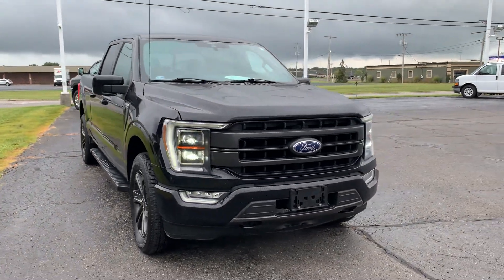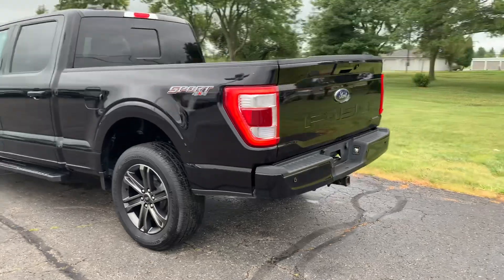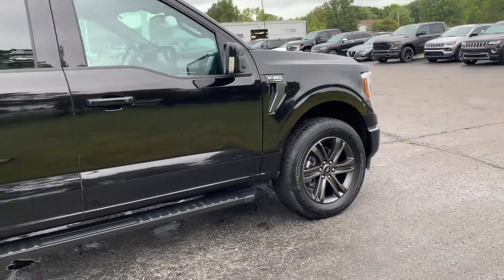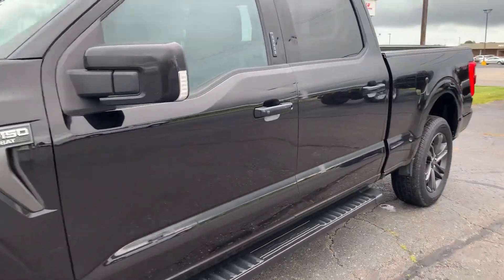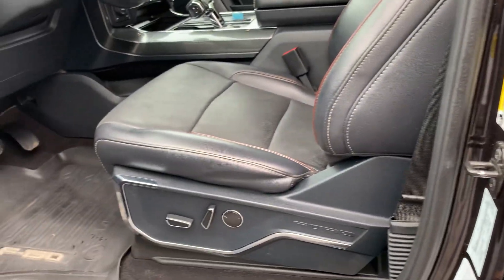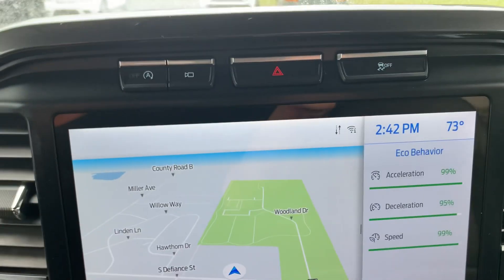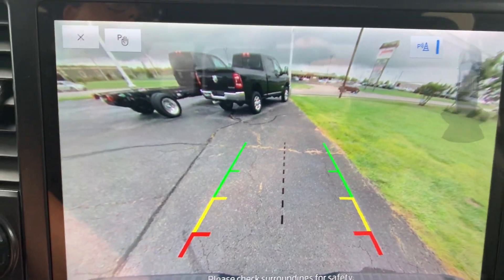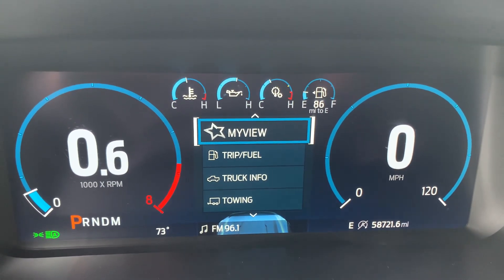Used 2021 Ford F150 Lariat Walk Around (AD36497)